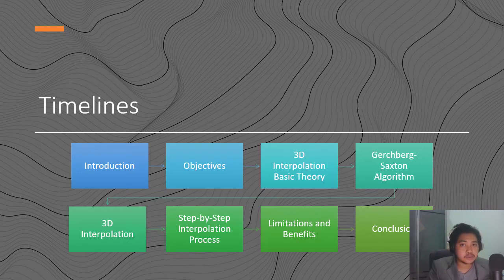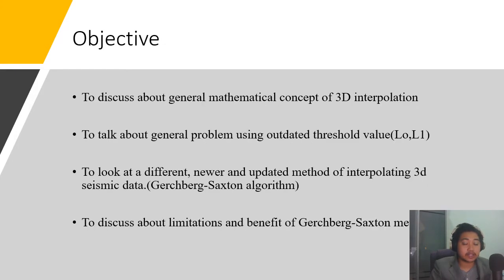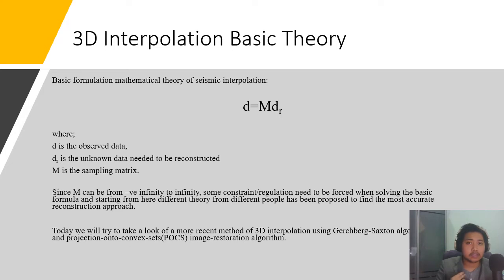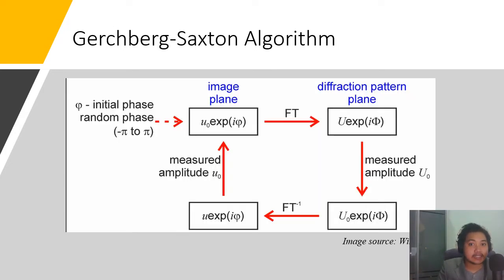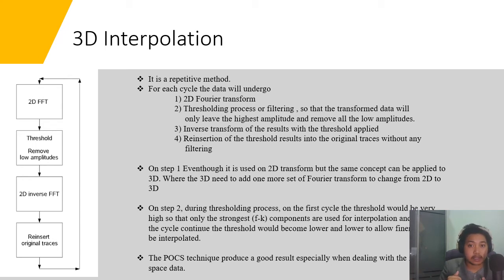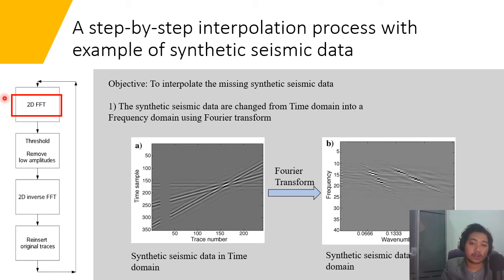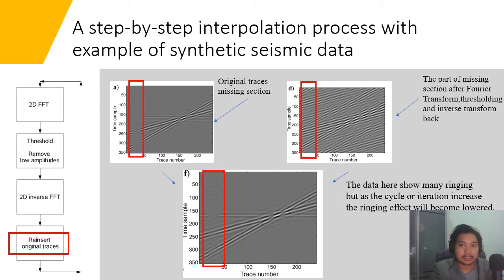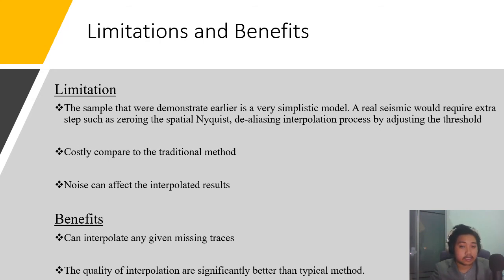SDP Assignment(25275)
3D Interpolation_SDP assignment